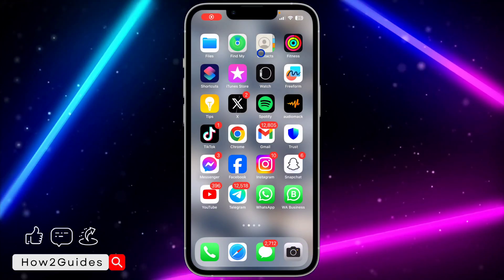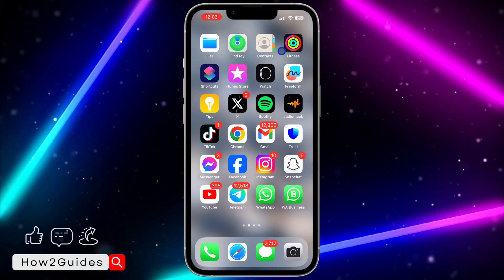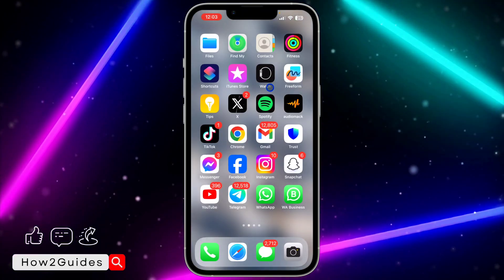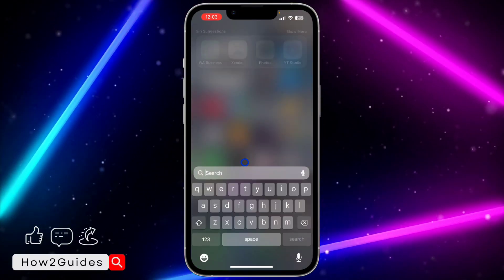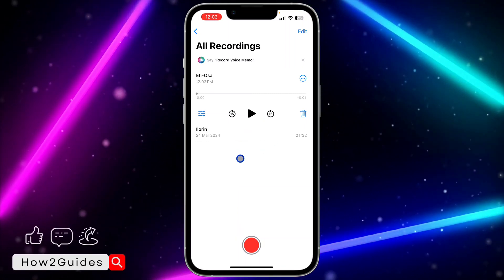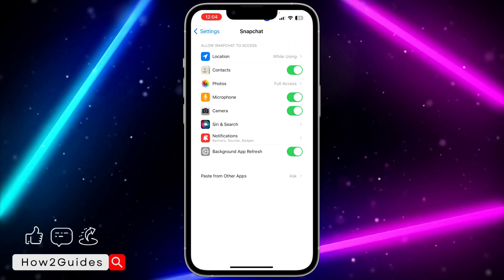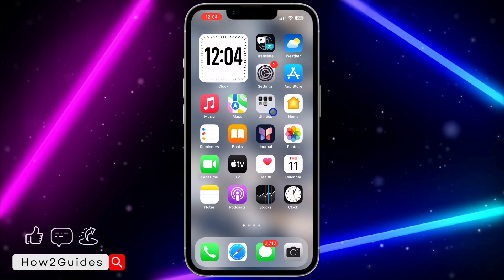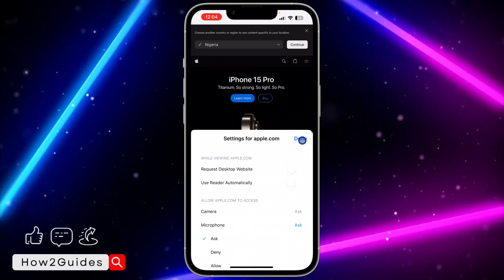How to Turn Off Orange Light on iPhone - Turn Off Orange Dot on iPhone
Discover how to turn off the orange light on your iPhone and disable the orange dot indicator with our simple tutorial! Whether it's the microphone indicator or another orange light, we'll guide you through the process step by step. Keep your iPhone notifications under control and ensure your privacy. Watch now and customize your iPhone settings to your preferences!